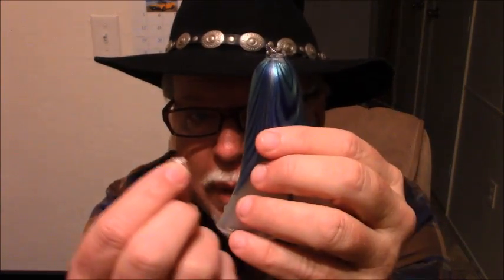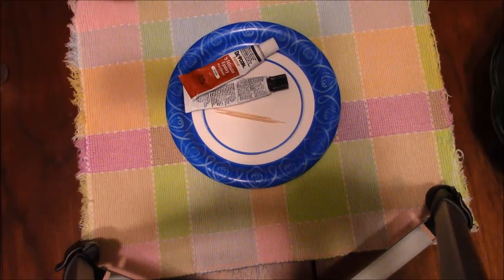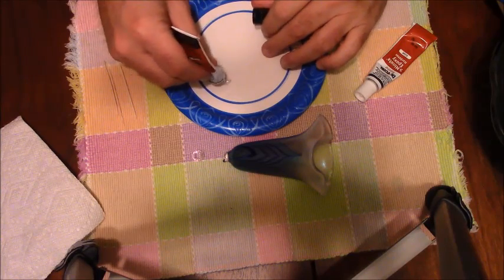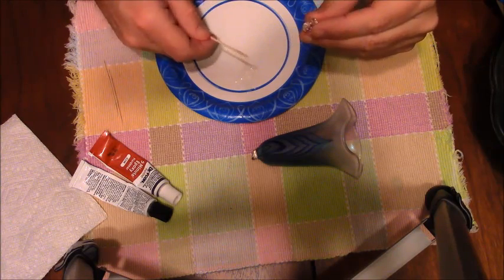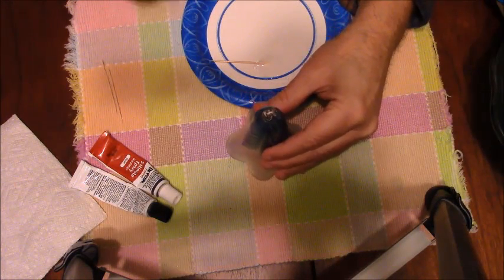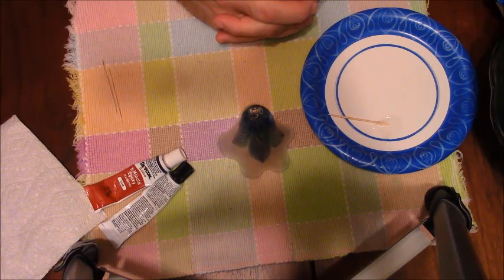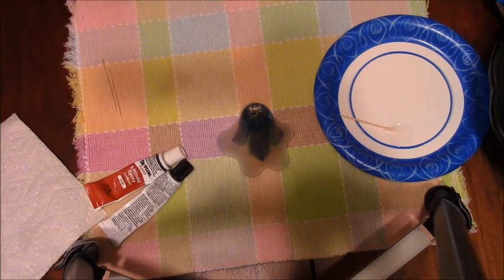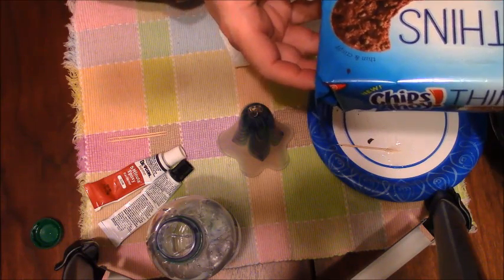ASMR, Glass Bell Repair, soft spoken, fail or success?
Just giving you an ASMR soft spoken peek into my seemingly daily fix of something that someone ELSE breaks, hey hey. In this case a glass fluted ornamental bell thingie.